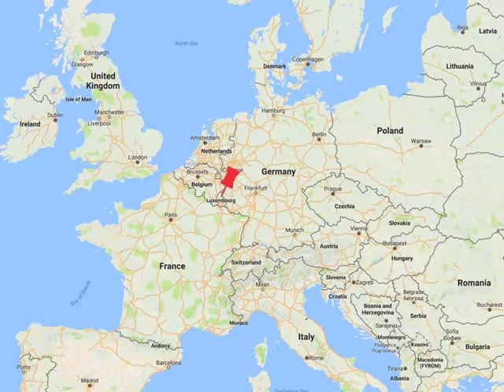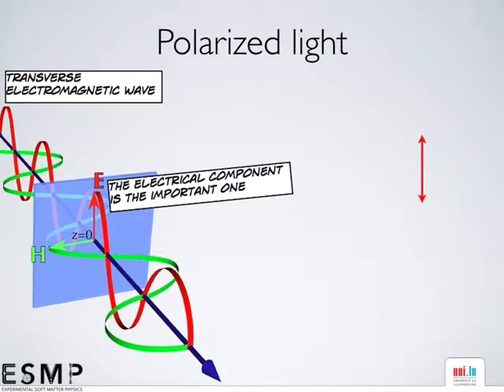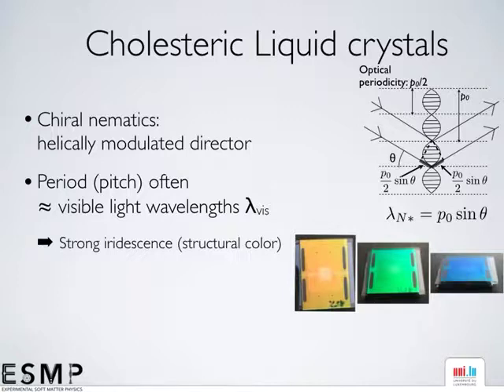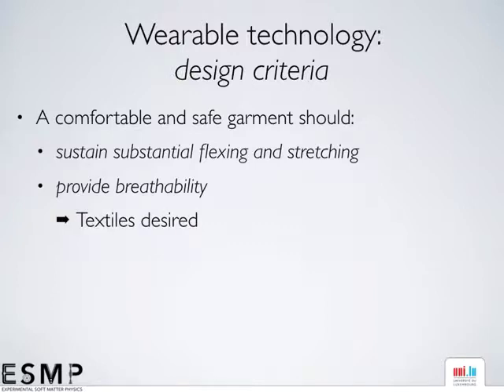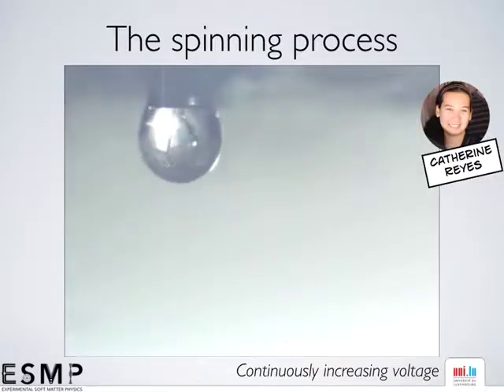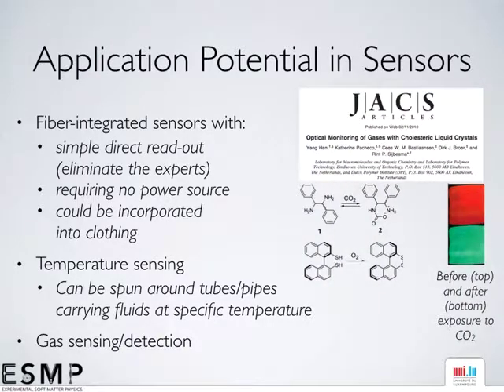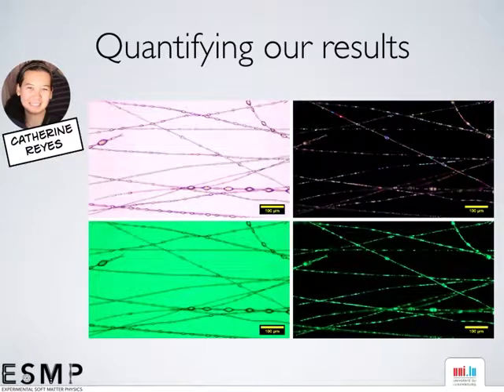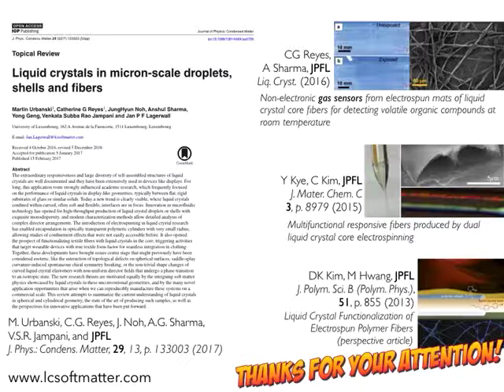JanLagerwall@Jiangnan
Talk "Sensing with electrospun liquid crystal-functionalized polymer fibers" presented by Jan Lagerwall at Jiangnan University, WuXi, China, on April 16th, 2018.